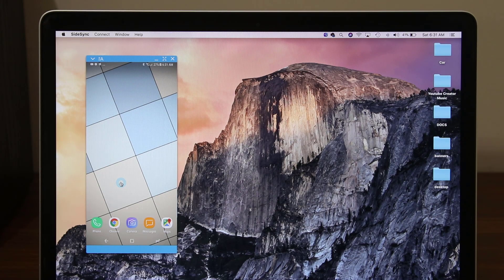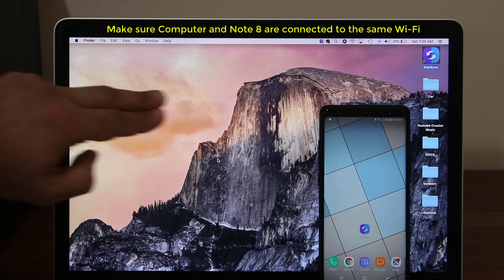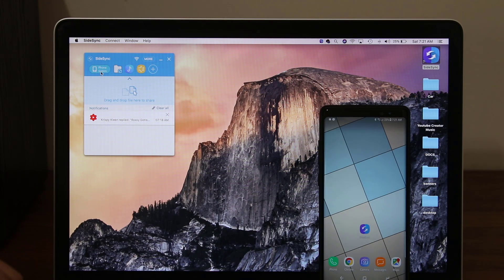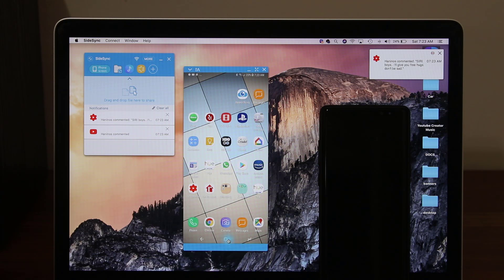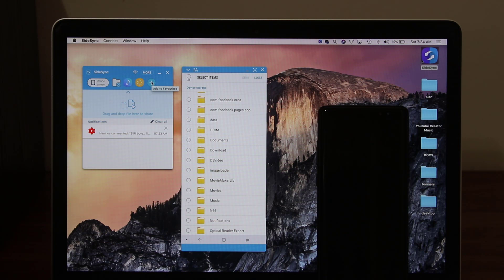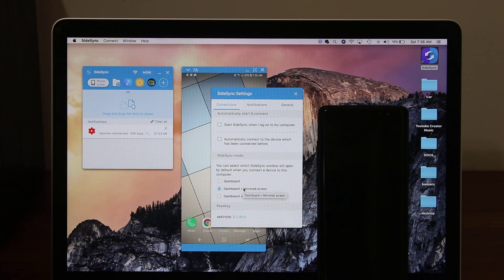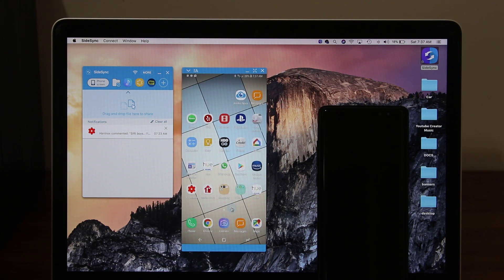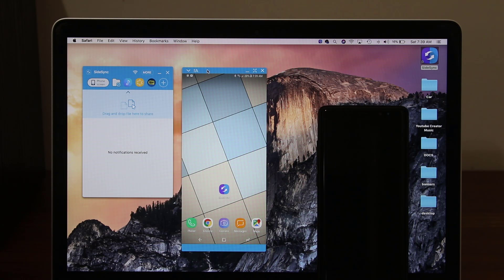Incredible Galaxy Note 8 & S8 Feature You Don't Know!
In this video I will show you an incredible feature for your Galaxy Note 8 and S8 that you need to know. You don't know this feature, but you will.

Another addition to the Note 8 and S8 tips and tricks.